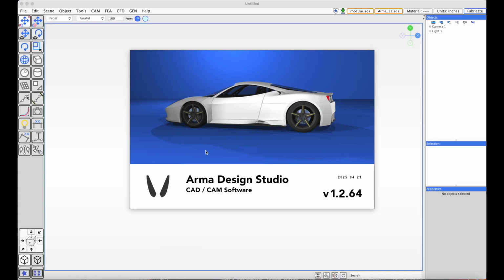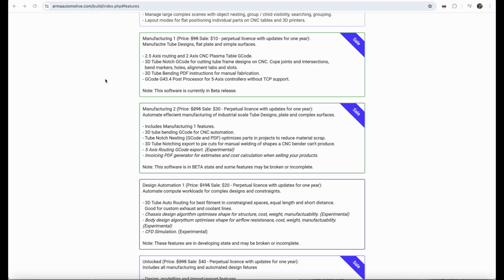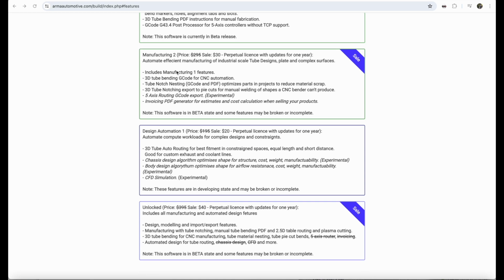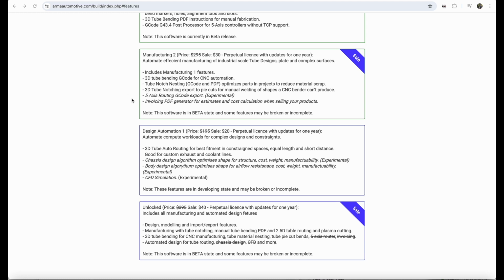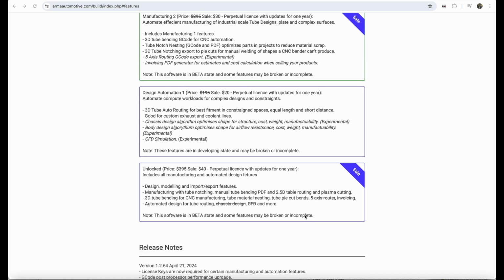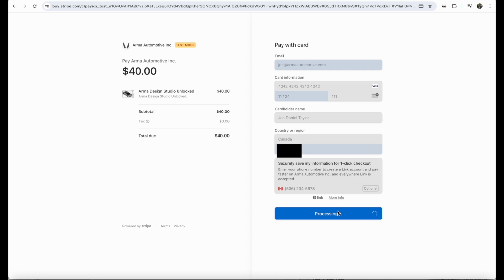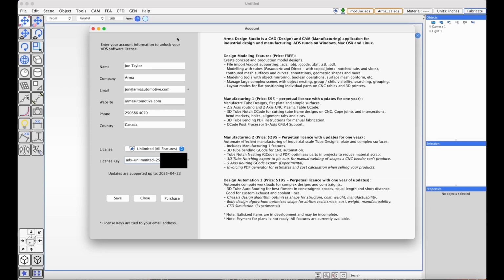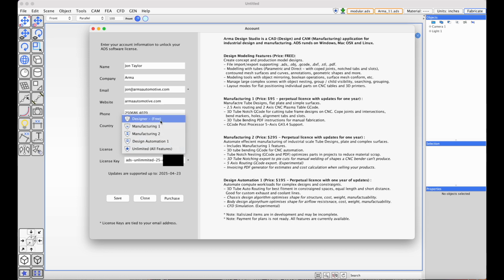Unlock features in Arma Design Studio with License Keys.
This is a quick tutorial on how to purchase license keys for Arma Design Studio. Modelling and design features are free but if you want to manufacture parts and use the automation tools license keys activate these features and support upgrades for one year.